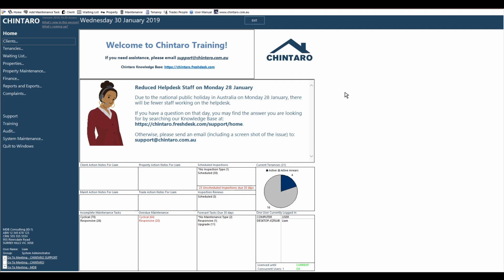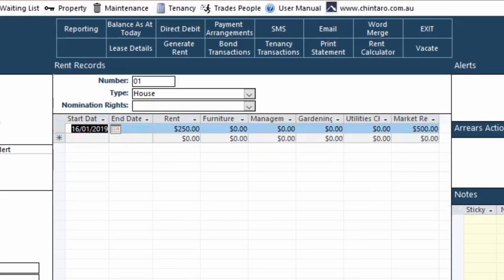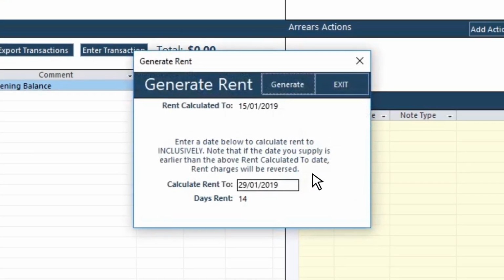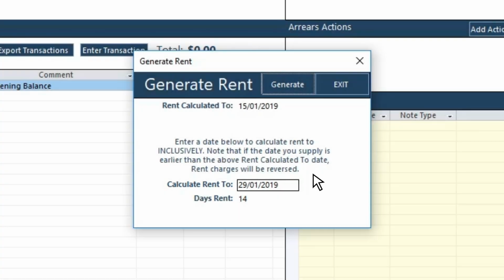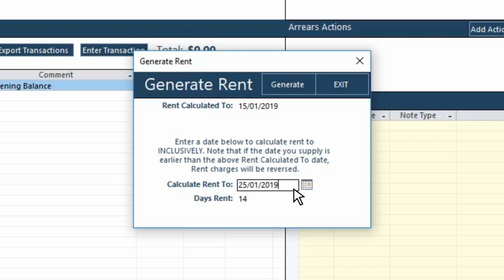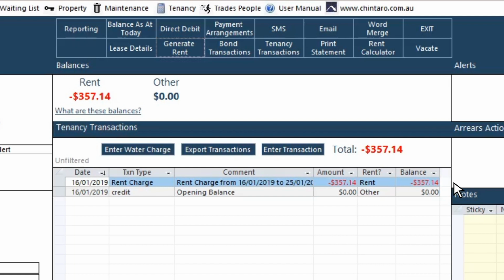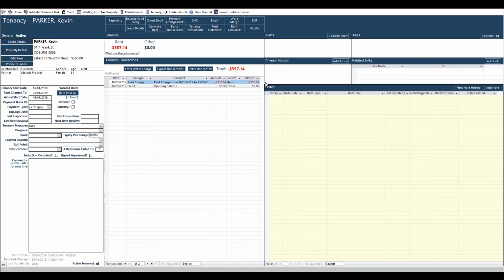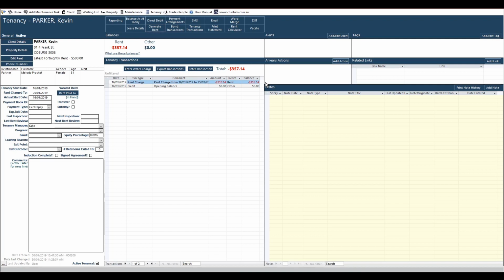Tenancies: Generating Less Than 14 Days of Rent From the Client Screen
Learn how to generate less than 14 days of rent from the client screen in Chintaro.